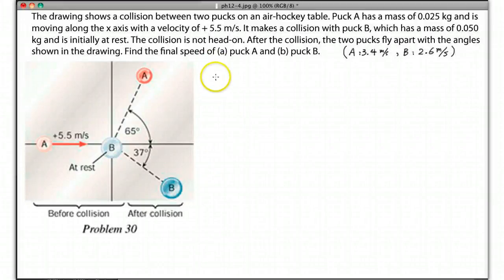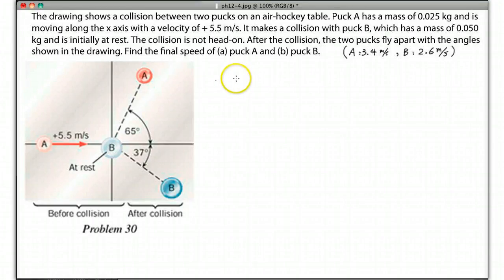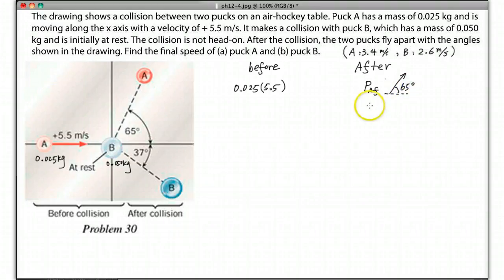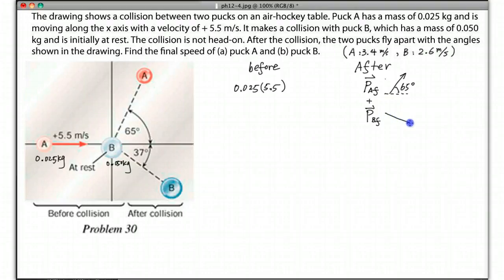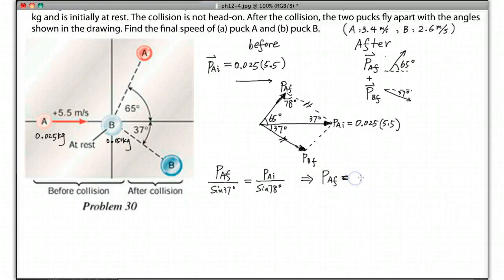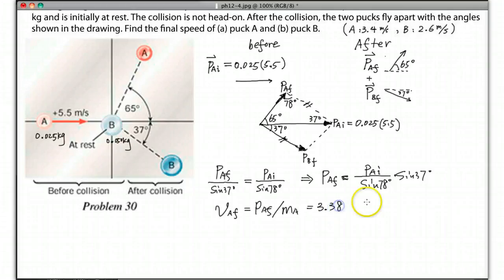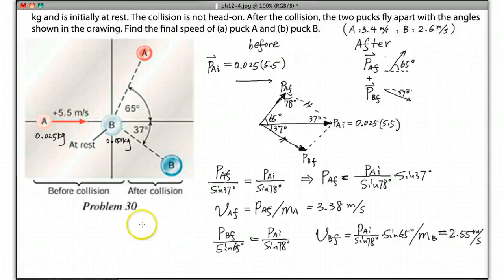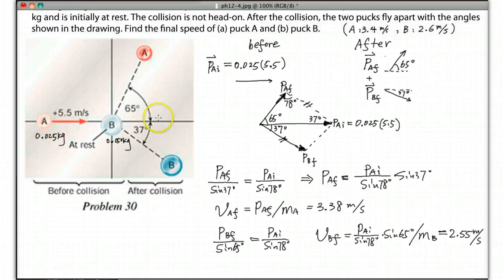Physics 12: 2D collision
Two pucks have a oblique collision, given the directions, find the velocity of the two pucks after the collision.